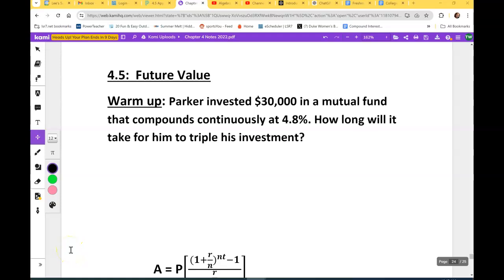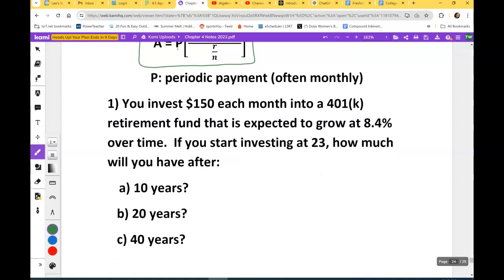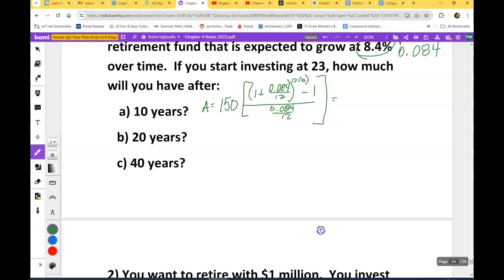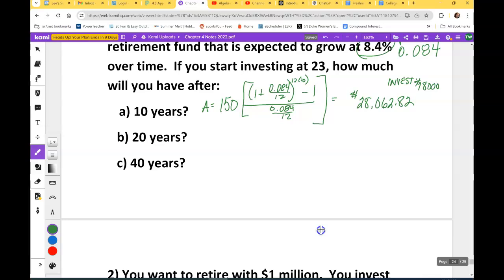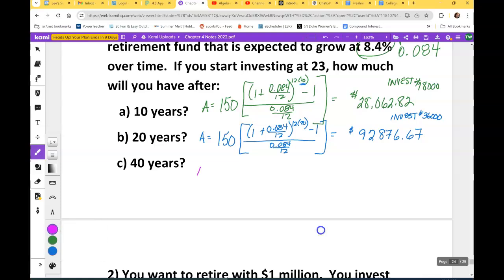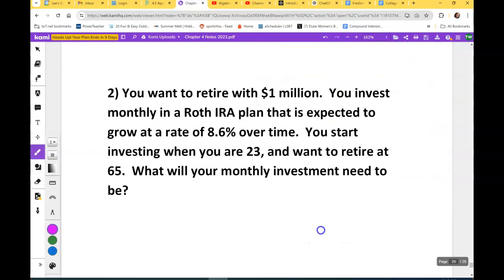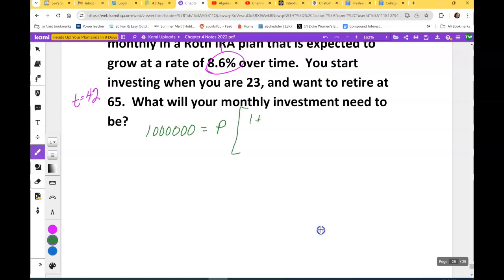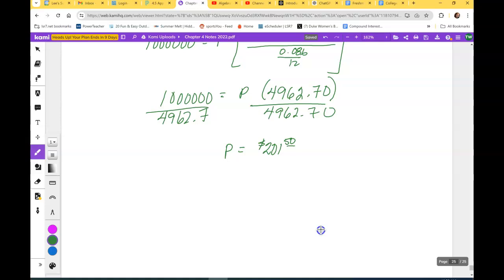4.5 Future Value 2024